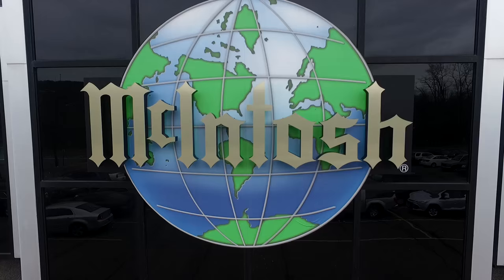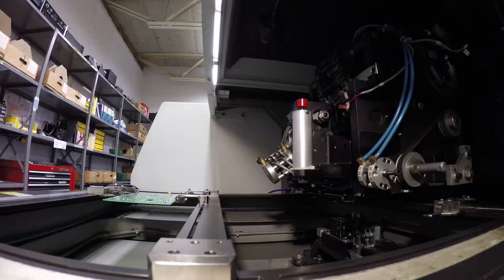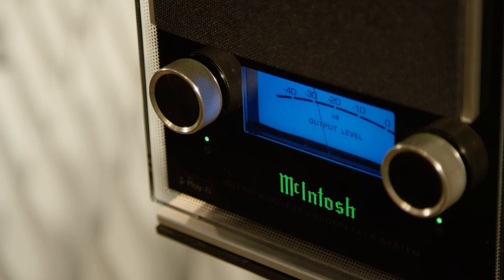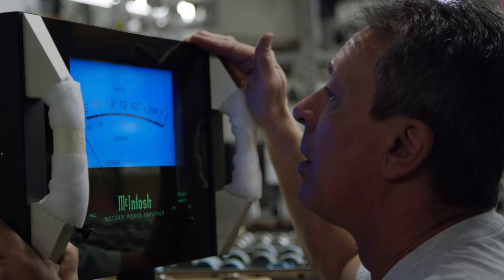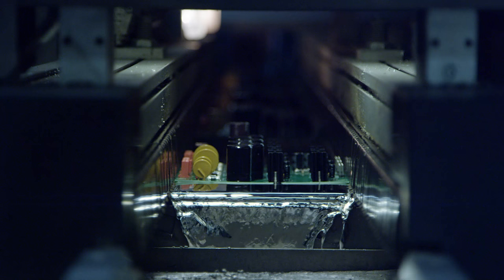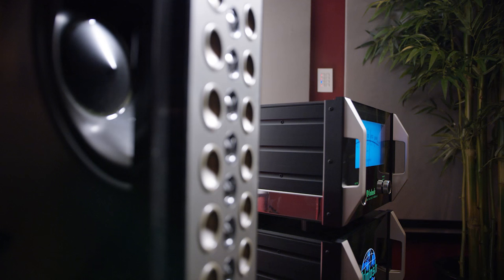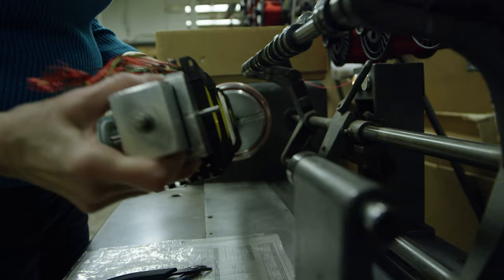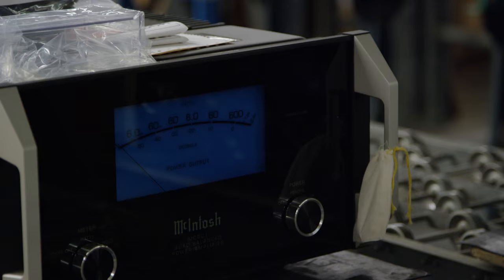SoundStage! InSight - McIntosh History and Autoformer Technology (June 2016)